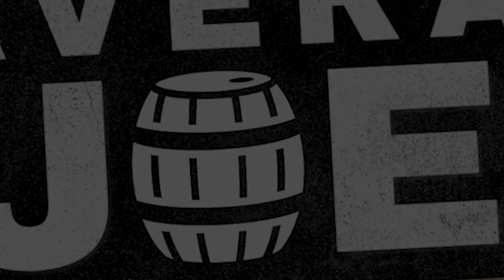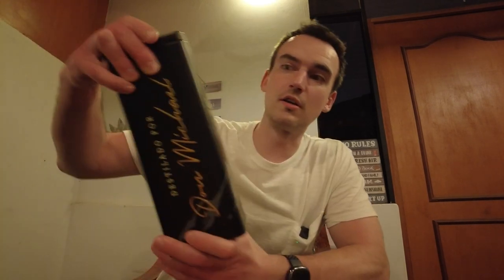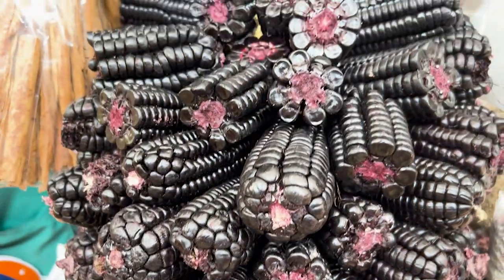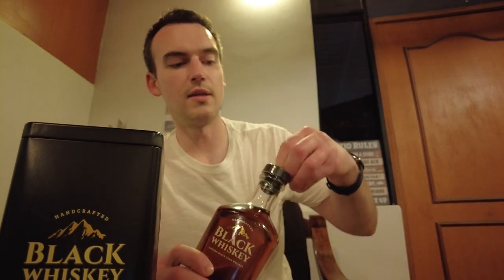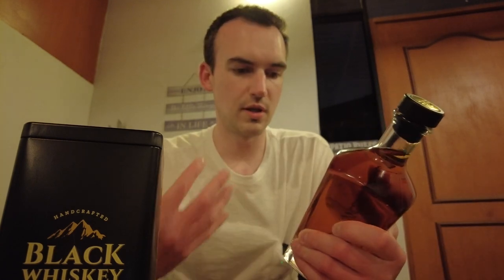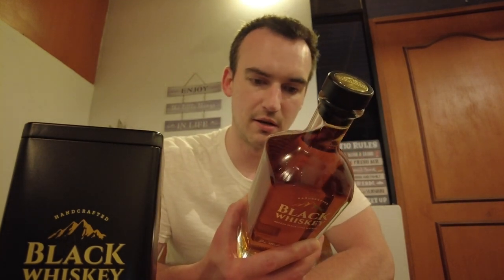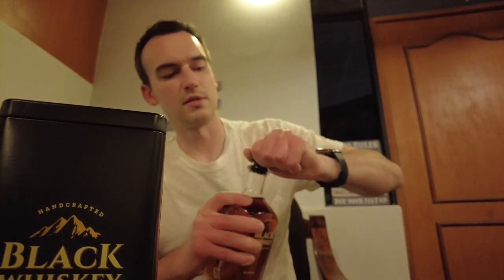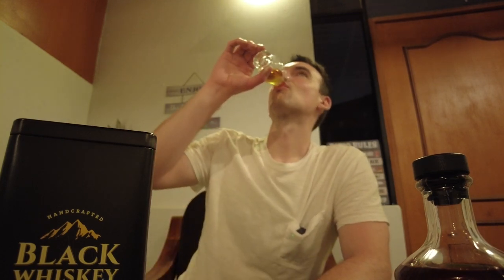Is Peruvian Whiskey any Good? Don Michael's Black Whiskey Review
While visiting Peru I found a bottle of Andean Corn Whiskey, Don Michael's Black Whiskey.  I thought it sounded incredibly interesting and I was very excited to try it. Apologies for the audio quality, I think the mic died and I had to try and mitigate the background and wind noise.